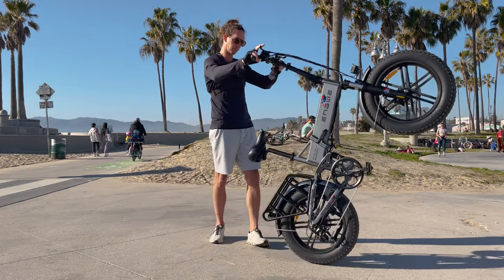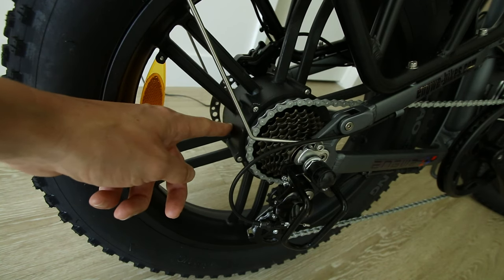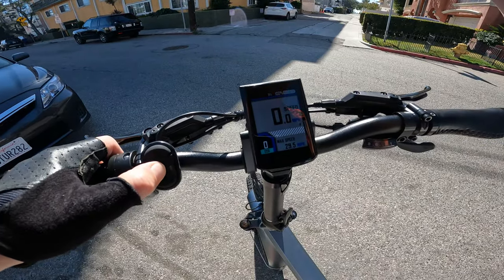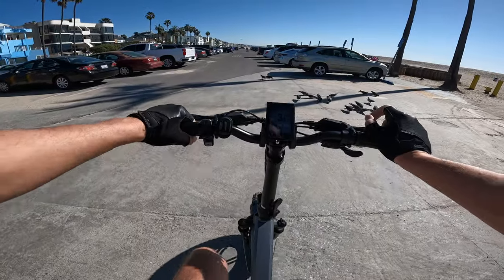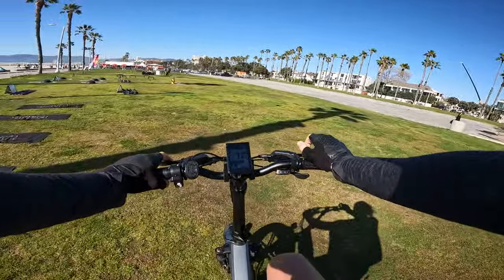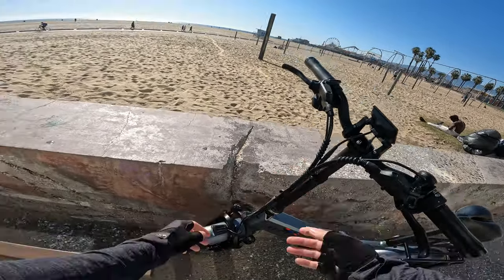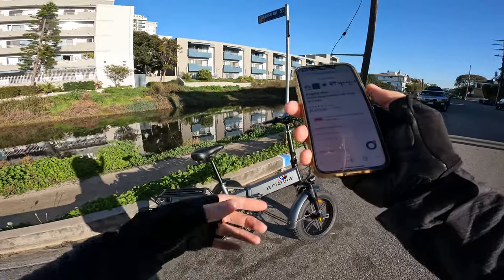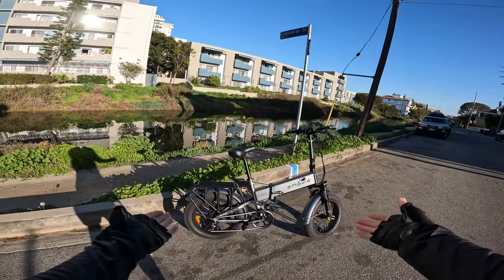Engwe Engine Pro Review - REGEN Brake on a Folding Ebike!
The Engwe Engine Pro electric bike is a popular budget friendly foldable fat tire ebike. This engwe ebike review will show you everything you need to know aboute this bike before you buy online. One of the most unique features on this folding electric bike is the geared hub motor with a regenerative brake.

chapters:
0:00 start
4:11 hill test
4:45 load into car
6:41 riding in sand
9:23 0-20 acceleration
10:40 horn
10:57 off road
11:35 adjustments
12:22 hill test 2
12:48 regen brake
16:00 brake test
17:24 range and final thoughts